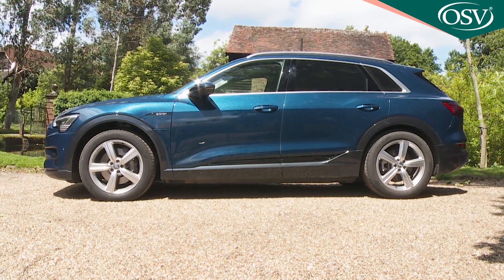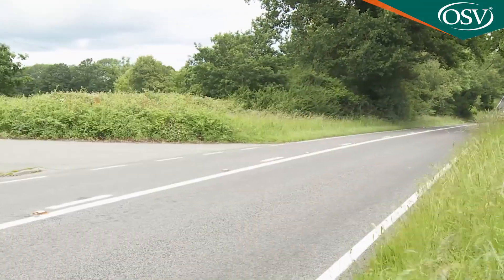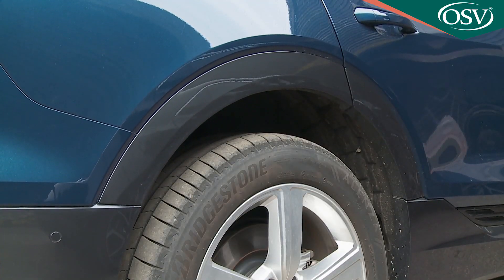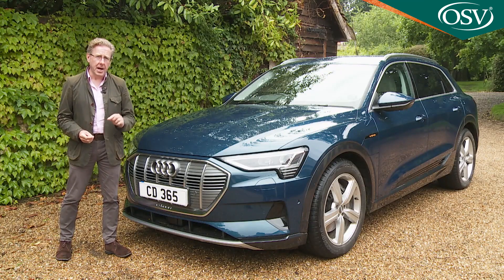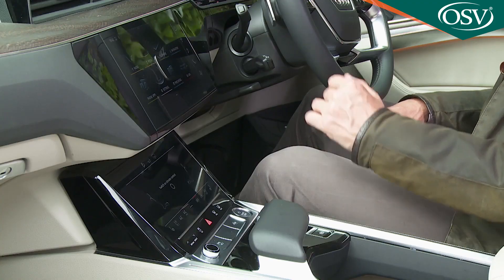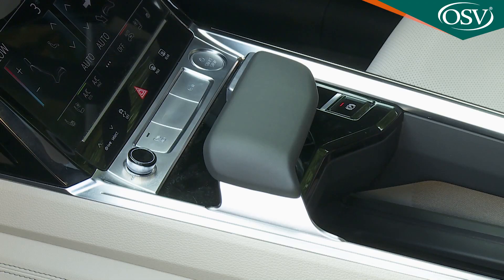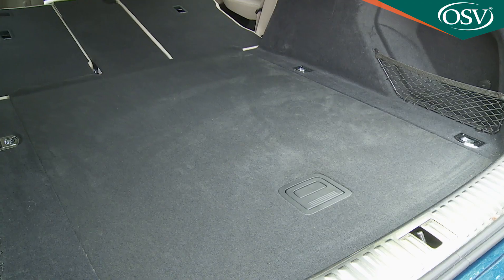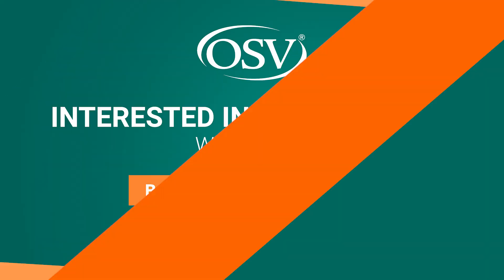Audi E Tron the EV that could contend with the Tesla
Electric cars are going to be able to go considerably further once someone designs a battery that doesn't weigh them down like a brick.

This model's 95kWh lithium-ion lump may be current state of the art but it tips the scales at 700kgs - which means it accounts for nearly a third of the weight of the whole car. Anyway, let's get to the info you'll need here. Those battery cells can be charged using a 150kW fast charger to 80% of capacity in just 30 minutes - but good luck finding one of those unless you're at an Audi dealer. For charging at home, there's a standard 11kW charger, which can replenish the battery in 8.5hours.

We've already mentioned the claimed WLTP-rated 249 mile operating range; how close you'll get to that will have a lot to do with you proficient you get with using Audi's energy regeneration control system, which allows you to tailor the car's retardation depending on driving circumstances and road conditions. There's everything from a free-wheeling mode with no retardation at all to maximum regeneration that when set, really pulls you up (by 0.3g) when you come off the accelerator. When you're driving your E-tron with the latter feature set, you'll hardly ever have to use the brakes at all.

Summary
And in summary? Well if you like the idea of a mid-sized or large premium-badged large SUV but can't stomach the thought of such a vehicle's impact on greenhouse gases, then this E-tron model will be right up your street. It's a slightly more imposing thing than Jaguar's I-PACE - and from the next technological era on from a Tesla Model S. In short, you could imagine your top management colleagues being impressed at your decision, should you take the plunge, ignore a lot of more conventional but very desirable luxury machinery and decide to run an E-tron.

We still think driving range will be a dissuading issue with some buyers though. In this day and age, you should be able to take a full-electric luxury segment car of this price and be able to embark upon a five hour round trip without a moment's thought about driving range. You still can't do that with this Audi. But that's not Ingolstadt's fault; it's where the technology currently is. Given that, this is, without doubt, state of the art.